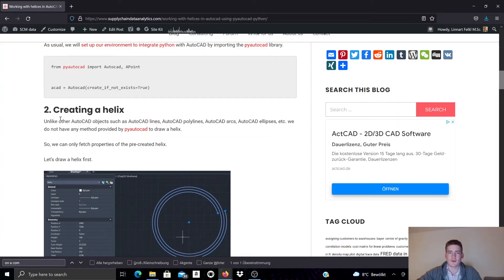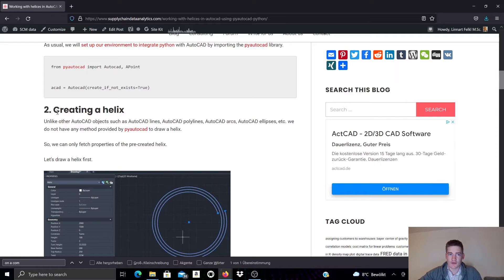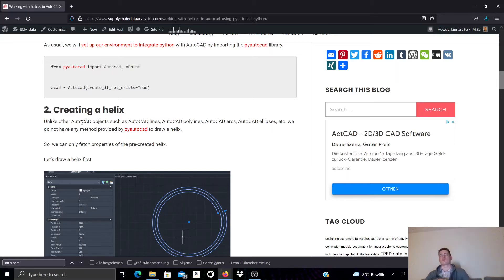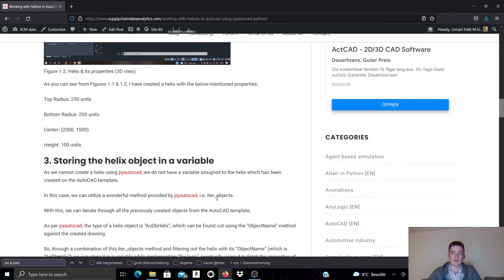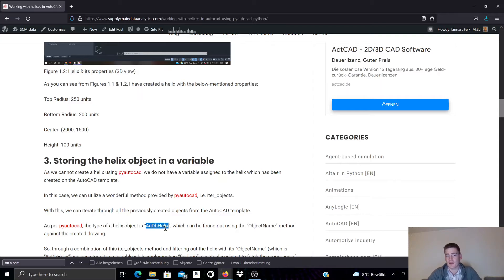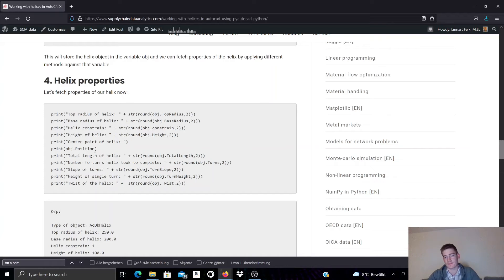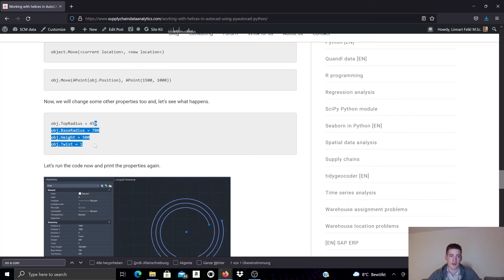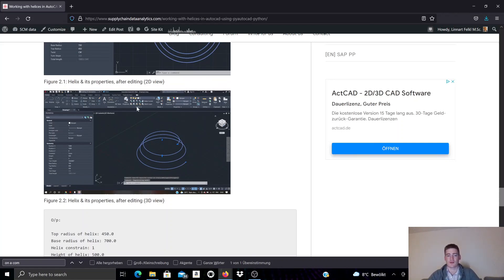Helix objects with pyautocad, Python for AutoCAD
A introduction to helix objects and how one can manipulate them using pyautocad, a Python module for AutoCAD scripting.